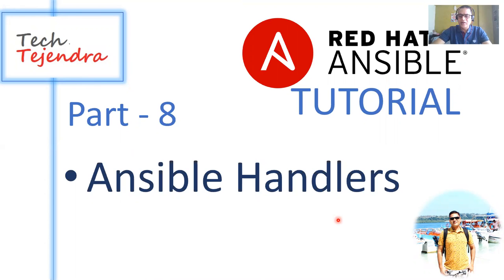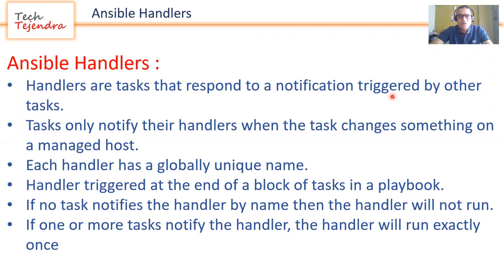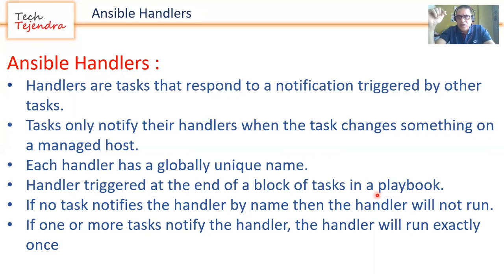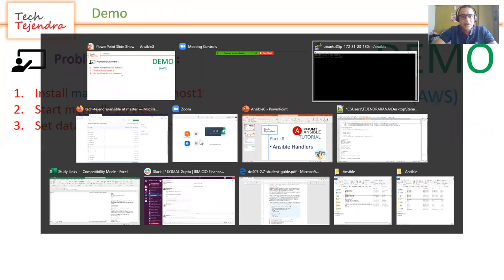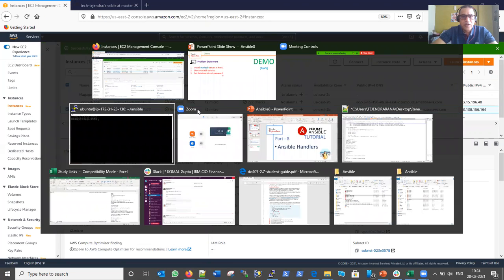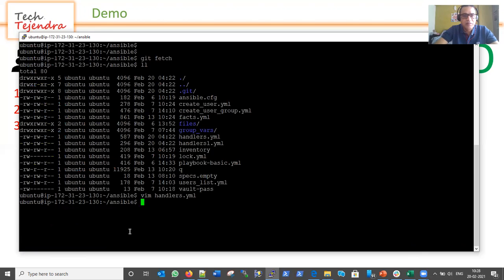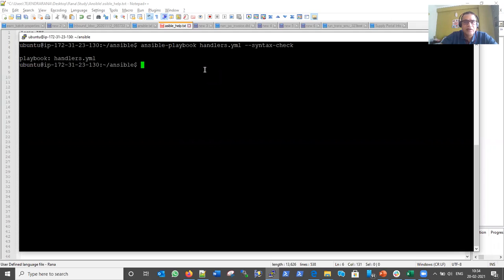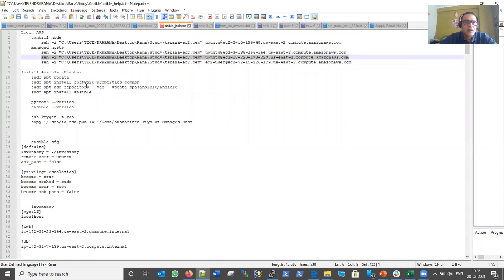Ansible Handlers (RedHat Ansible Tutorial - part 8) RedHat Ex447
Red Hat Certified Specialist in Ansible Automation
Preparation for Ansible Exam 447 certification
Ansible Full Course

Ansible Handlers